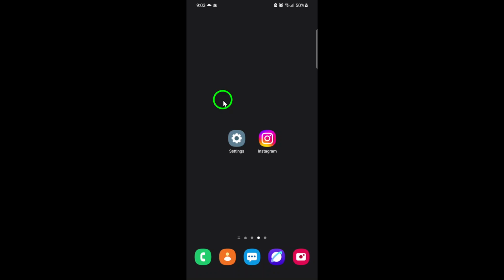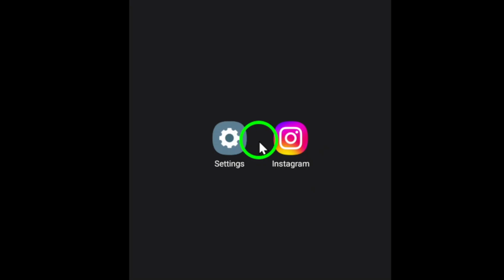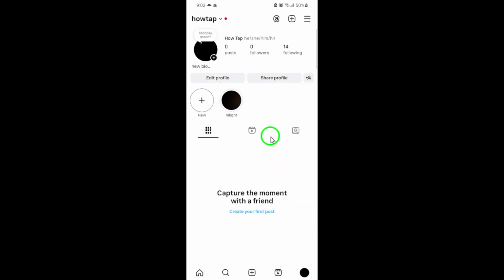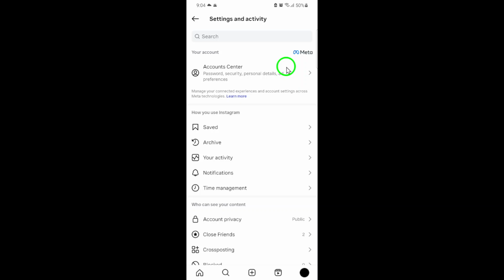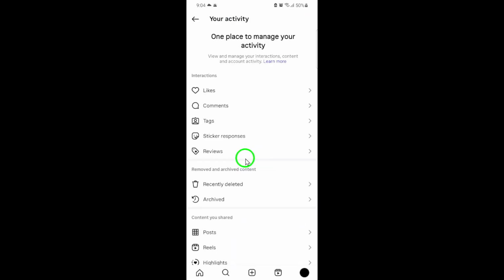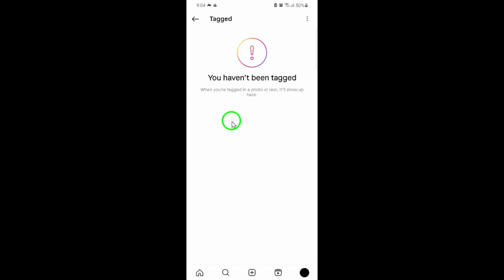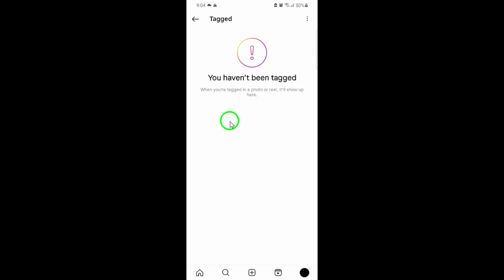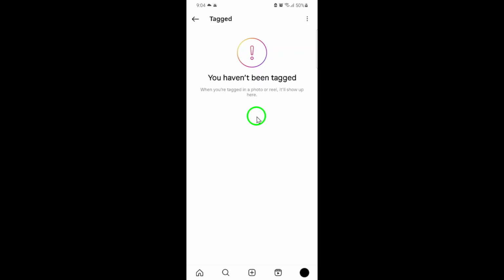How To Filter Instagram Tagged By Author (Updated)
Learn how to filter Instagram tagged posts by author with this updated step-by-step guide. Discover the easiest way to organize your tagged photos and find exactly what you need on your Instagram profile.

Follow these steps to filter Instagram tagged posts by author:

1. Open the Instagram app

2. Go to your profile

3. Tap the ☰ menu (top right)

4. Tap Your activity

5. Tap Tags

6. Tap on Filter by author

7. Choose the author whose posts you want to filter

This video will help you quickly find tagged posts from specific people, making your Instagram experience more organized and efficient. Perfect for anyone looking to manage their tagged content with ease.-

Chapters:
00:00 Intro
00:12 Soultion
01:05 Outro